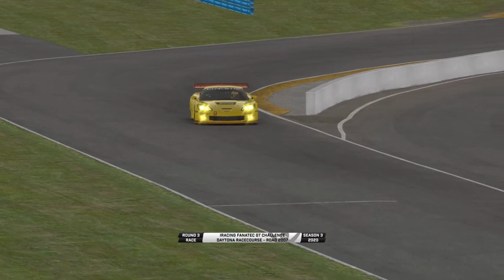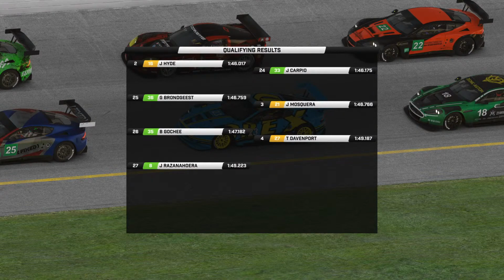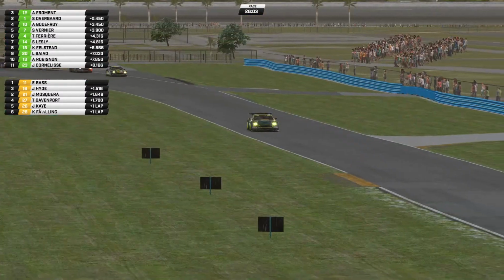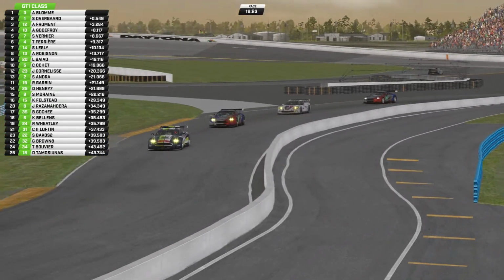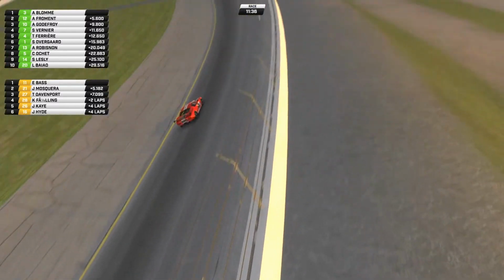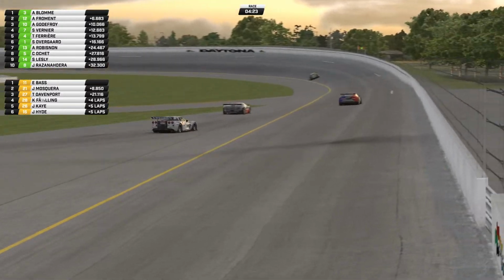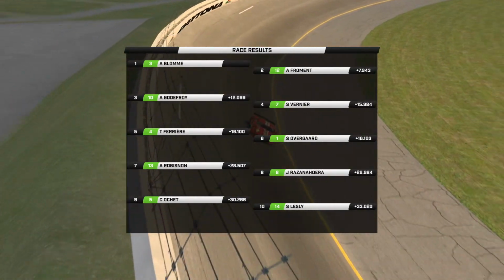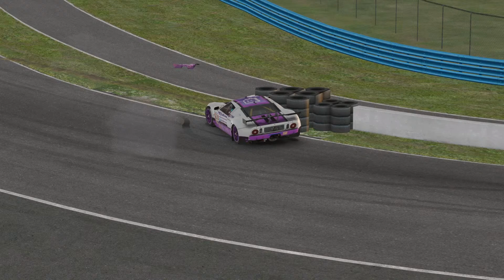iRacing Fanatec GT Challenge - Daytona Road Course - 2007 [Round 3]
Like to see more? We stream the iRacing Fanatec GT Challenge every Sunday @ 1945 GMT!

📷 Track Cameras
The camera angles you see on broadcast are provided to us graciously by TrackCams22! Follow the link below to get your own: